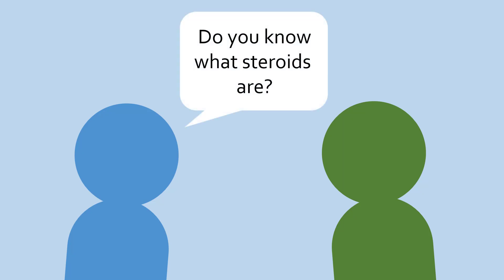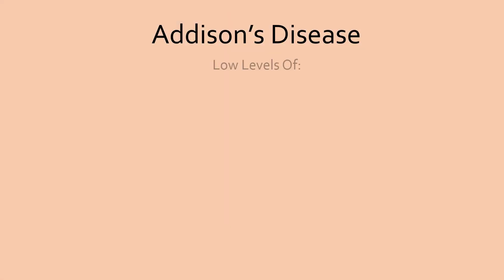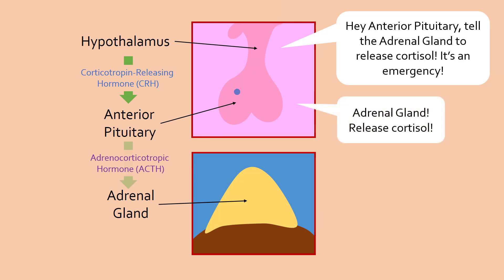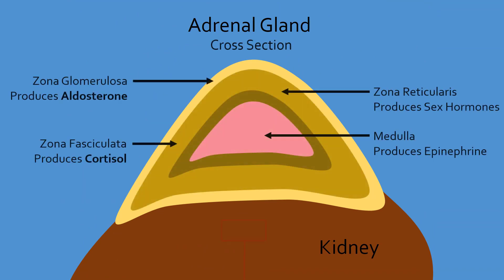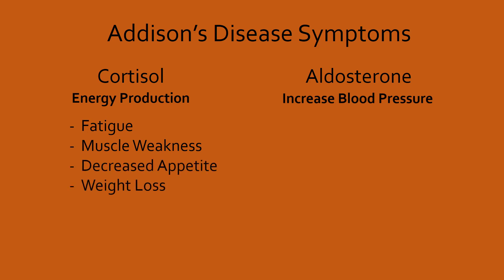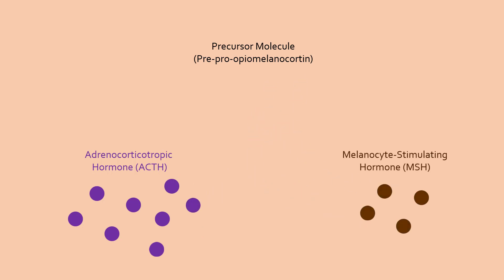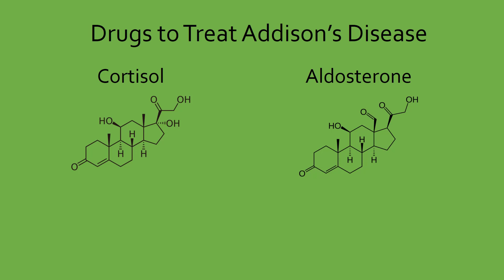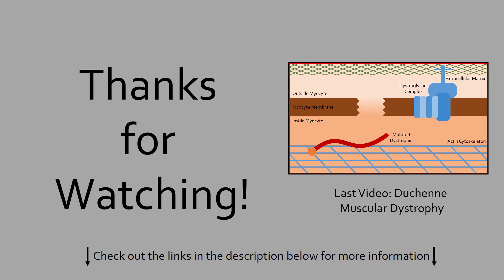Addison's Disease and Corticosteroids (Part 1)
Corticosteroids are essential molecules in our body that regulate body functions such as blood pressure and energy production. Too little of these molecules will obviously lead to negative consequences, but what are they and why do they occur? Join me in this episode of Medicurio where we will discuss Addison's Disease.

Note: This video mainly talks about primary hypocortisolism, which is a direct decrease in cortisol. Another cause of Addison's disease is secondary hypocortisolism, which is due to a dysfunctional anterior pituitary that does not produce enough ACTH. With less ACTH, the adrenal glands are not stimulated to produce cortisol. The same symptoms will occur except for hyperpigmentation. Treatment for secondary hypocortisolism is the same as primary hypocortisolism - replenish the corticosteroids.